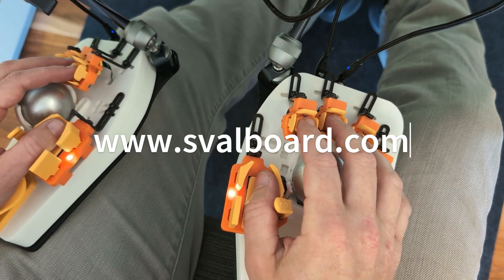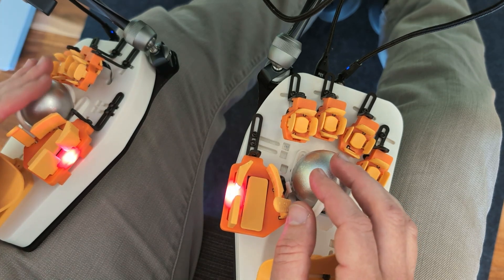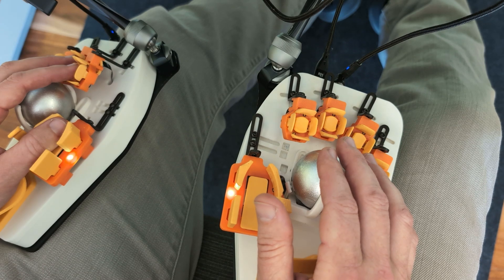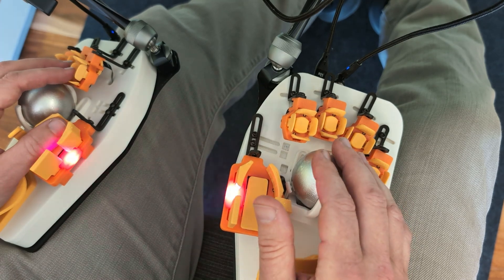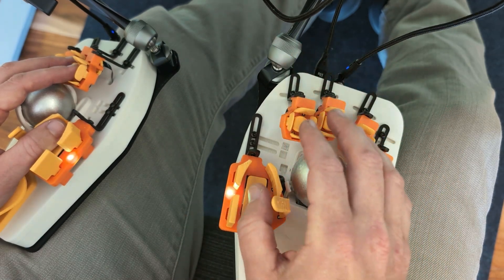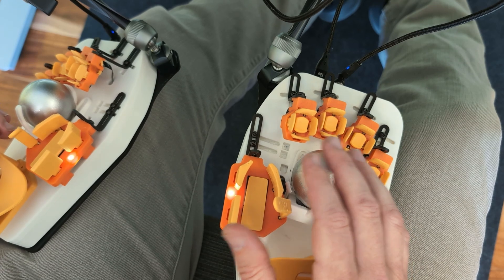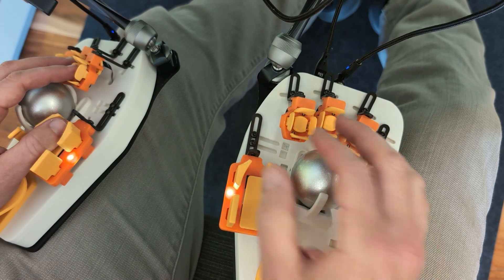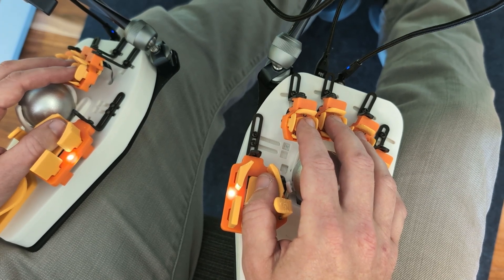Pointing Device Overview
A quick rundown of how pointing devices work on Svalboard.